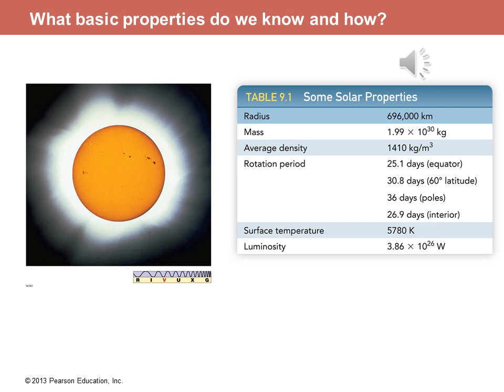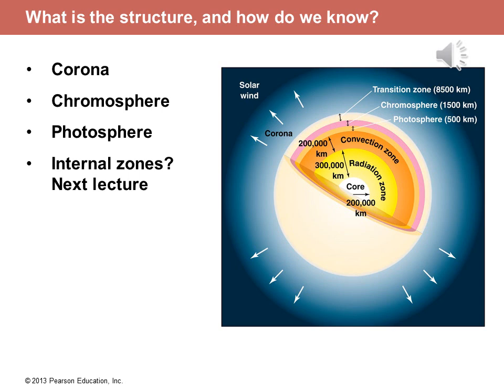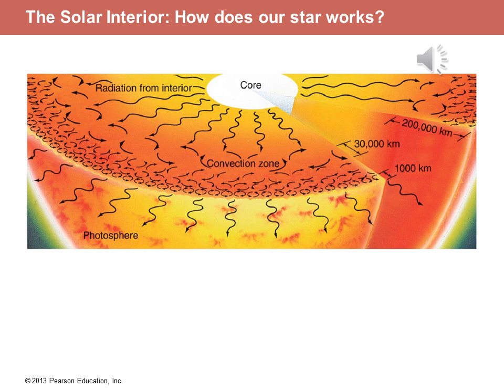lecture 13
The sun, our star. Sorry about the sound quality. If time, I'll re-record